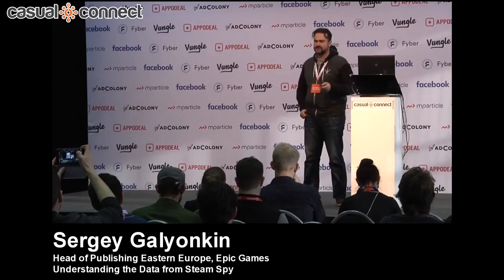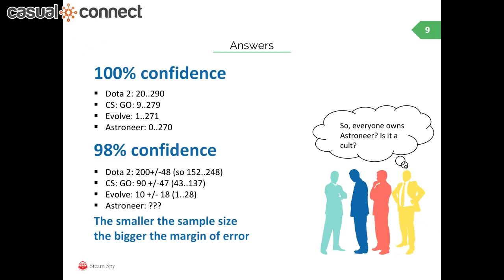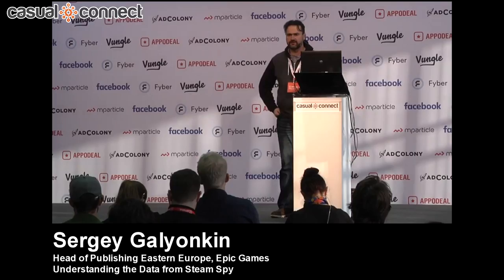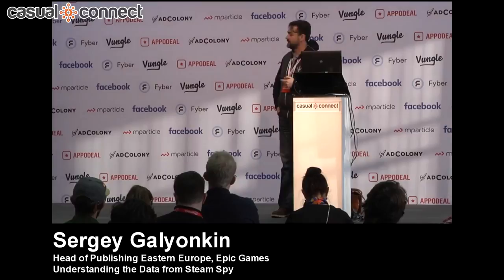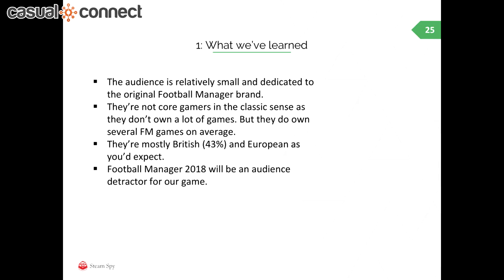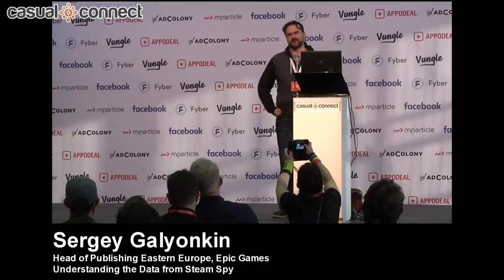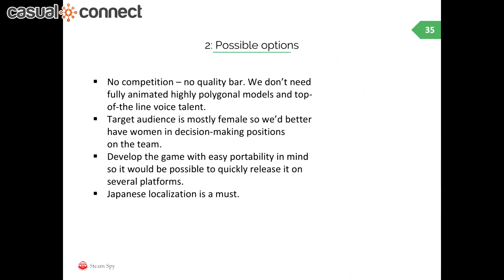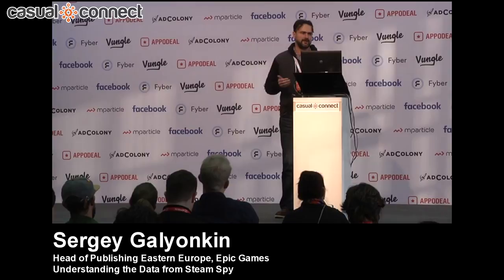Understanding the Data from Steam Spy | Sergey Galyonkin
Delivered at Casual Connect Europe 2017. You've all read the phrase "according to Steam Spy numbers". But where are those numbers coming from and what do they actually mean? This session will guide you through the best practices of working with Steam Spy data.